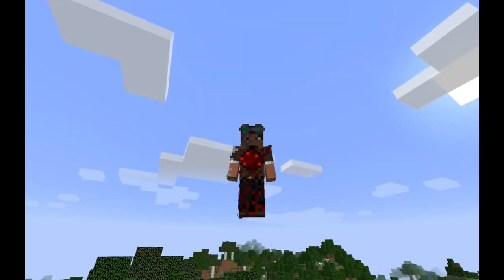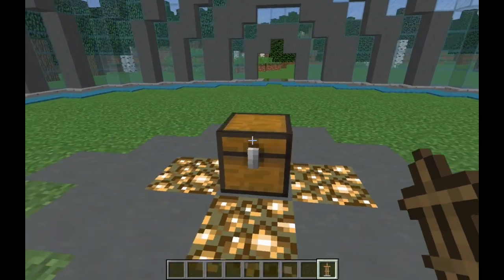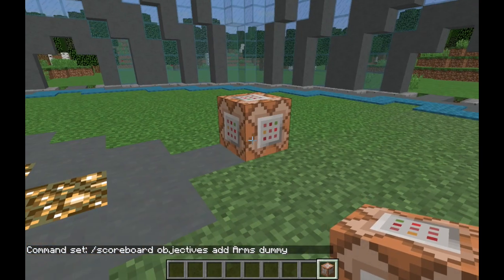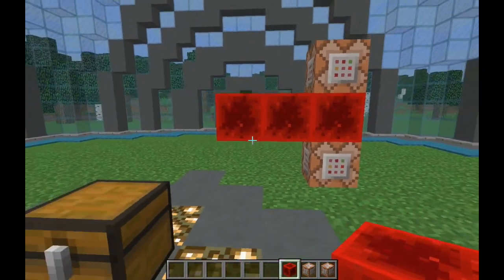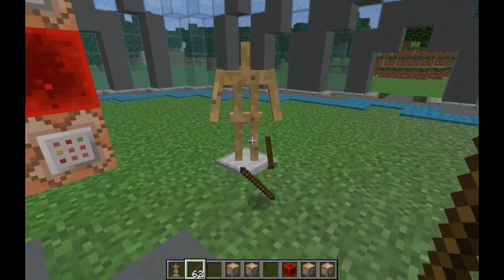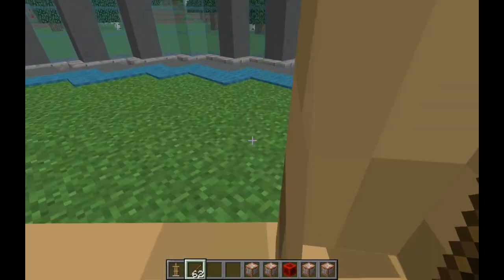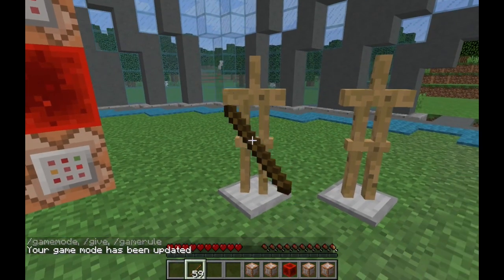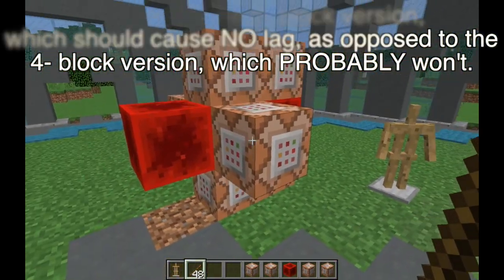Armed Armor Stands! -Minecraft Command Block MiniConcept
A Miniconcept that I think some people will enjoy...
A pretty compact system that lets you easily add arms to your armor stands with sticks. :)

Accidental games saw my idea and made it into a GM4 Module! :D

Here is a 1- command installer for Minecraft 1.8, if you want it
If you need it for minecraft 1.9 or 1.10 or other, let me know. XD

1.13 Commands:
Setup command:
/scoreboard objectives add EJArms dummy

Clocked commands (in order, in repeating command chain):
/scoreboard players set @e[nbt={Item:{id:"minecraft:stick",Count:2b}}] EJArms 1
/execute as @e[scores={EJArms=1}] at @s run data merge entity @e[type=minecraft:armor_stand,limit=1,sort=nearest,distance=..1] {ShowArms:1b,Tags:["EJArmed"]}
/execute as @e[tag=EJArmed] at @s run kill @e[scores={EJArms=1},distance=..1,sort=nearest]

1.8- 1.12 Commands: (These are the old 1.8 commands. For 1.11+, update "ArmorStand" to "armor_stand" in all the commands)
Setup:
/scoreboard objectives add Arms dummy

Clock:
(Run on any redstone clock)
/scoreboard players set @e[type=Item] Arms 1 {Item:{id:minecraft:stick,Count:2b}}

/execute @e[type=Item,score_Arms_min=1] ~ ~ ~ entitydata @e[type=ArmorStand,c=1,r=0] {ShowArms:1b}

To make more fancy--

/scoreboard players set @e[type=ArmorStand] Arms 1 {ShowArms:1b}

/execute @e[type=ArmorStand,score_Arms_min=1] ~ ~ ~ kill @e[type=Item,score_Arms_min=1,r=1]